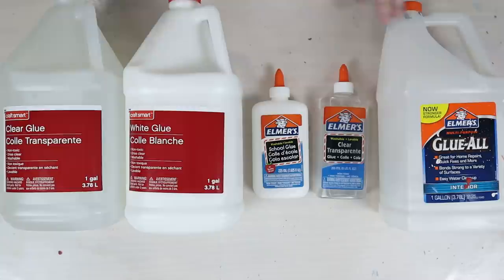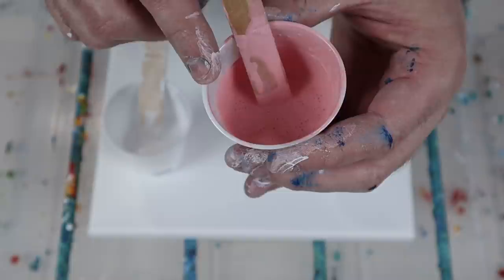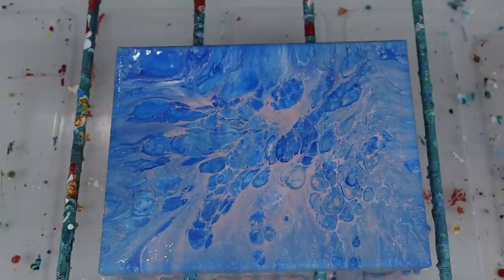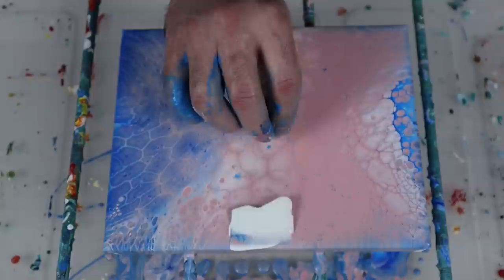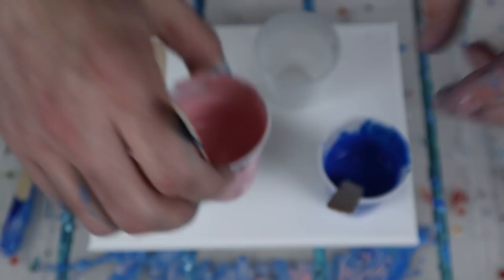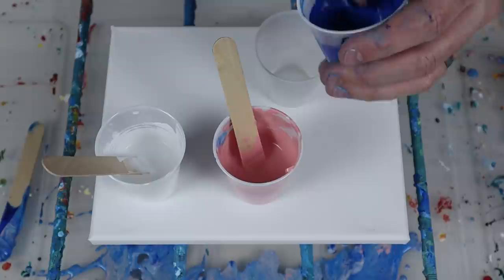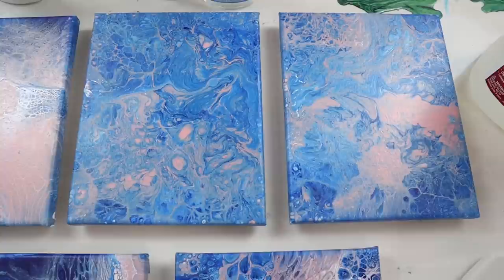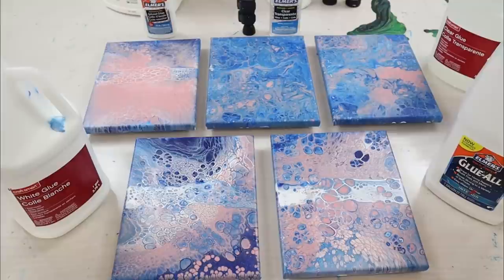One of these will surprise you! Best glue pouring medium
Using glue as a pouring medium is not a new concept.  However, there are tons of different types of glue out there; school glue, transparent glue, glue-all etc.  Which one works the best?

I am testing some of the most common glues that can be found in the United States.  My testing includes CraftSmart White Glue, CraftSmart Transparent Glue, Elmer's School Glue, Elmer's Transparent Glue, and Elmer's Glue-All.

With each of these, I compare them to the grading scale I used in my 11 Pouring Medium Showdown video (see related videos below).